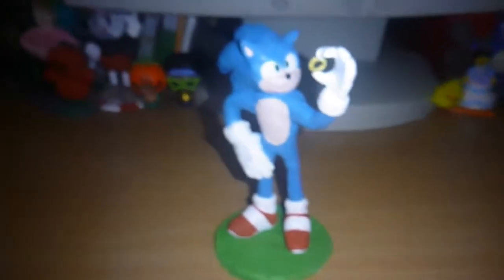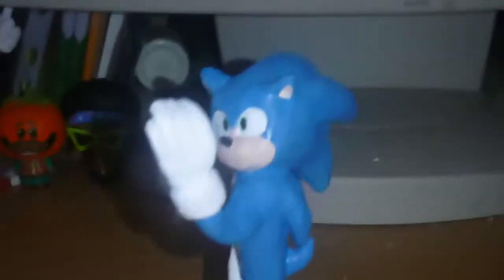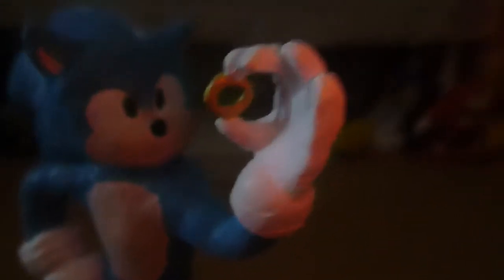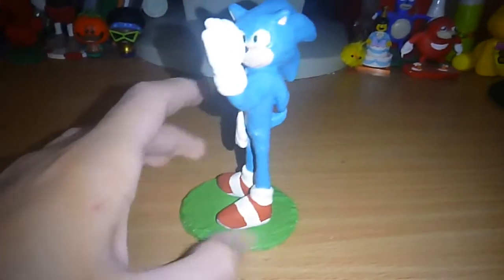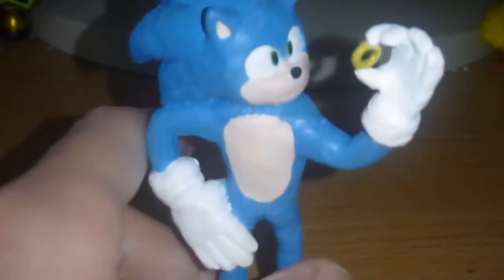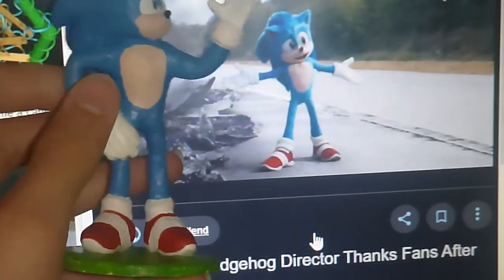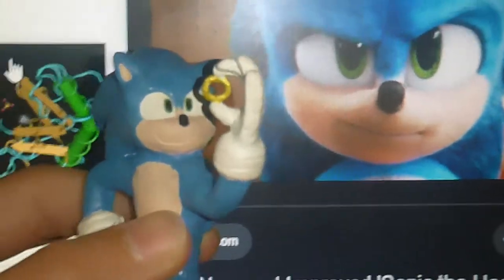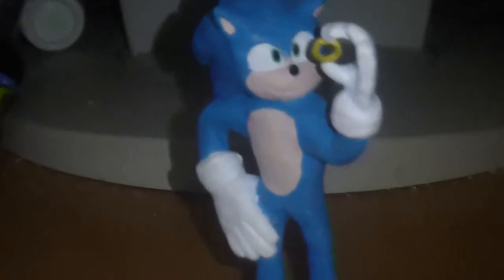The Blue Blur, Sonic the Hedge Hog!! Clay modeled character!!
Don't get me wrong, I'm still so happy with the out come, but he definitely upset me deeply. I even shed a few tears making him.
Sorry it took me longer to get this video out.